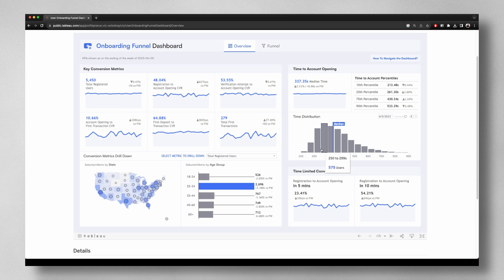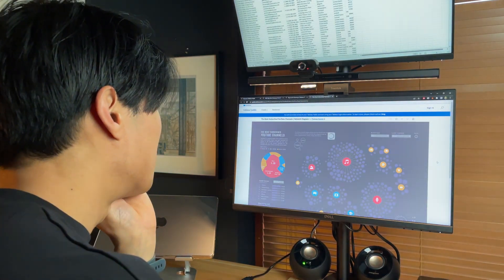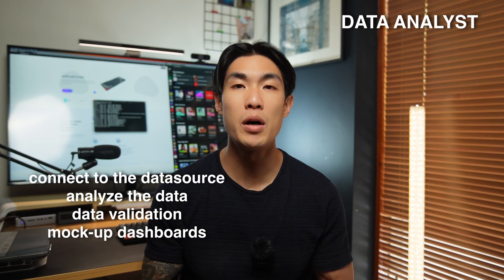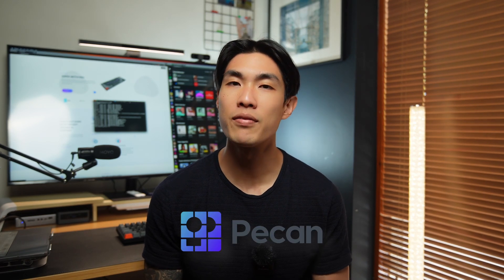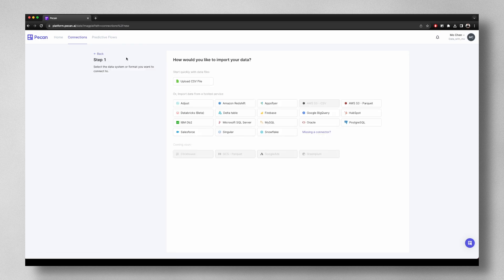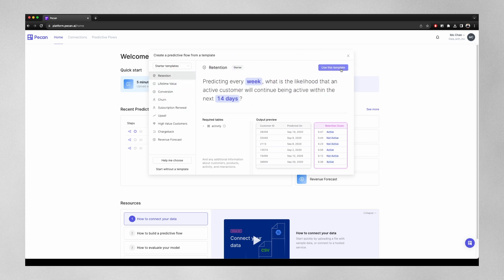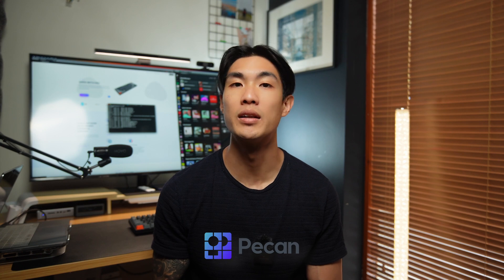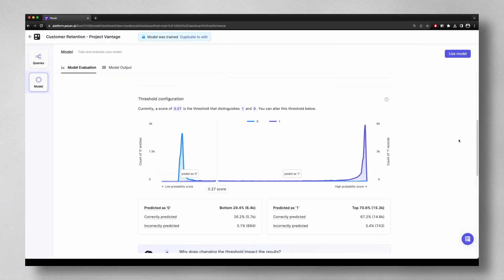Data Analyst vs Business Analyst | Which role is right for you?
TIMESTAMPS
00:00 What is the difference between DEs vs DSs vs DAs?
01:12 Responsibilities
04:42 Skills
06:42 Career paths and salaries
07:51 Recap and Outro